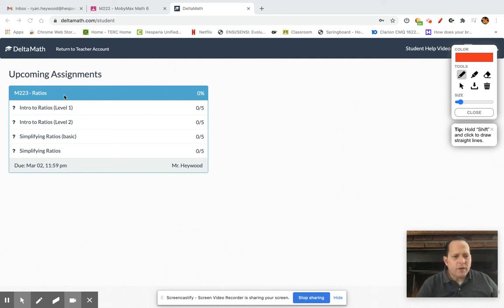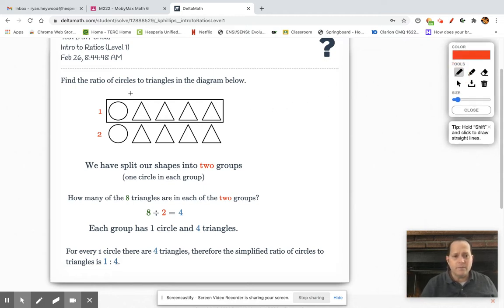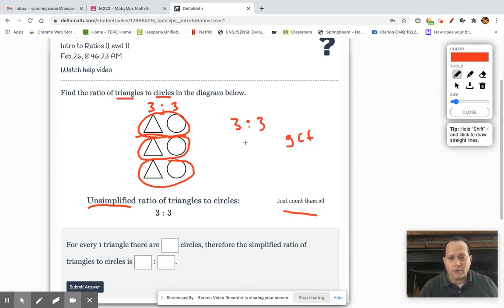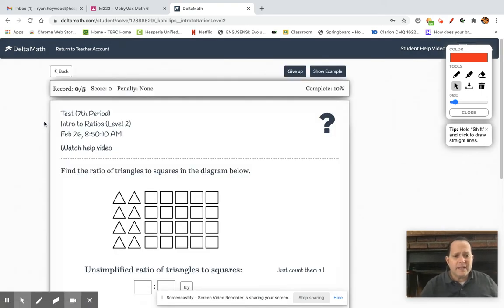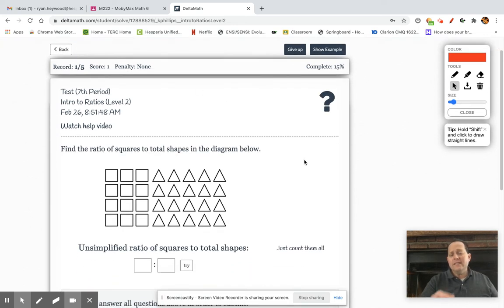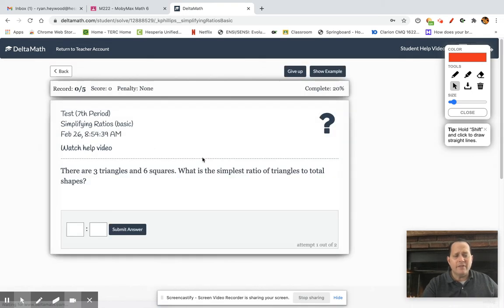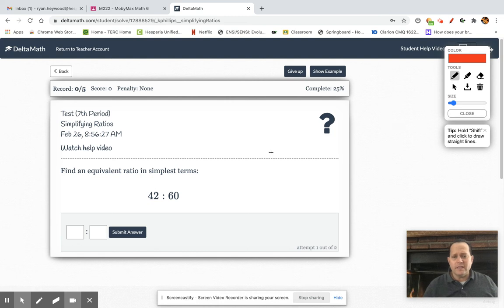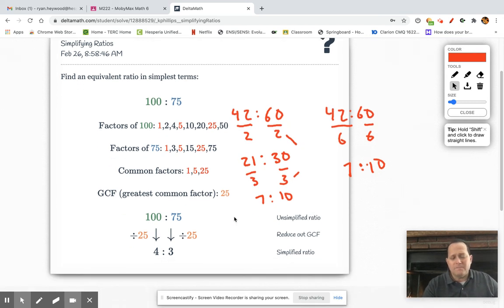Ratios Delta Math